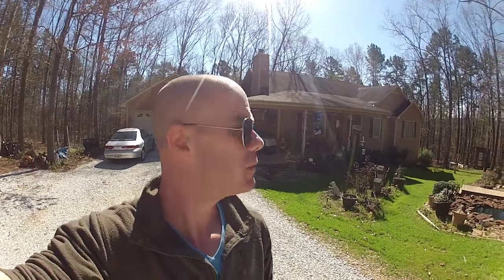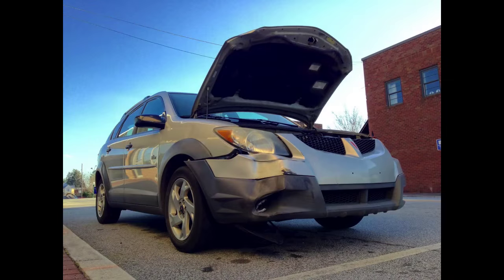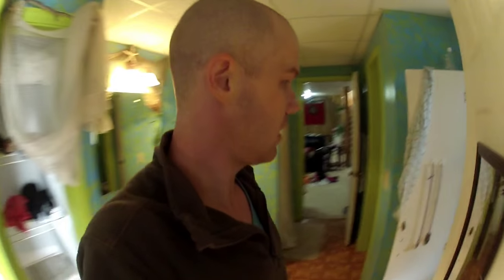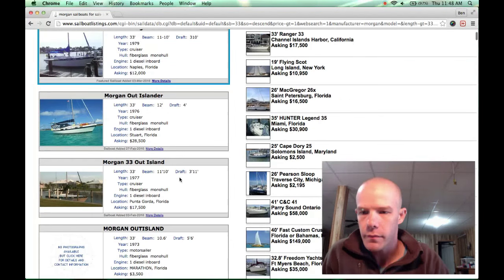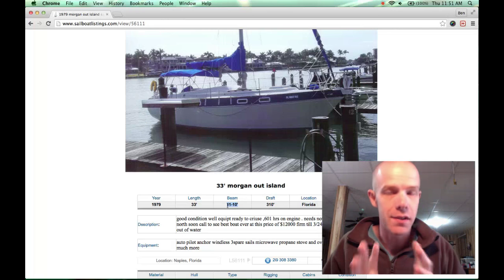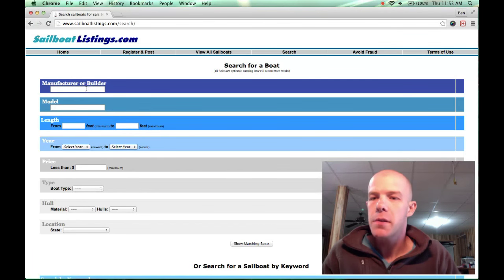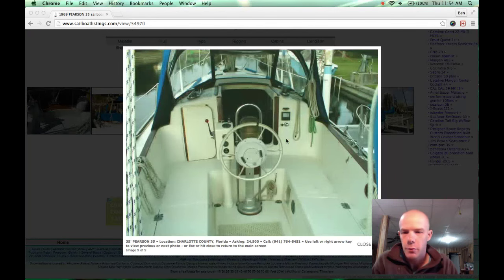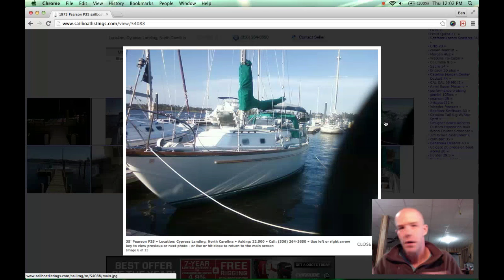Sailboat Shopping & Basement Dwelling | Sailboat Story 5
We are now officially shopping for our sailboat.

Our house is rented out at this point, so we're living in our Inlaw's basement - AKA "The Dungeon".

Tambi and I are both working hard to save up as much money as we can while we have the opportunity to do so. It's going to be much more difficult to earn money once we depart so we're taking advantage of the time we have now.

In addition to that, we are searching for a sailboat. I'll show you how I'm searching for a boat and what features we are looking for - and also why those features are important to us.

Ben, Tambi, & Molly  |  S/V Sandflea  |  "SAILBOATSTORY"

||| Pledge anything from $1 to $50 per video we create. This is the BEST way that you can help us continue making these videos. Consider signing up today!

GET CONNECTED

MANTUS MARINE

||| This is the place to go when it's time to upgrade your anchor. Nothing beats the holding power of a Mantus anchor in a wide variety of bottom substrates. We went with the 45lb model.

||| What do you want to know? Ask us anything and we'll answer your question in an upcoming Q&A segment.